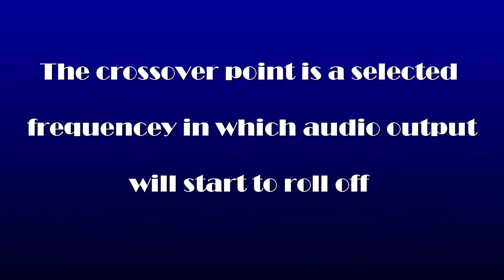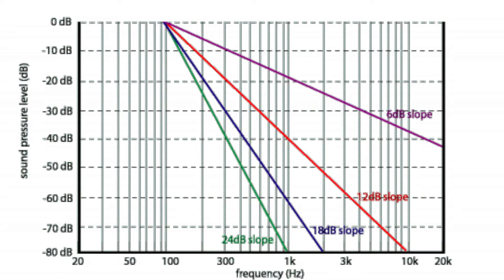Crossovers and Time Alignment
This video will cover what crossovers are and do, as well as what time alignment is.